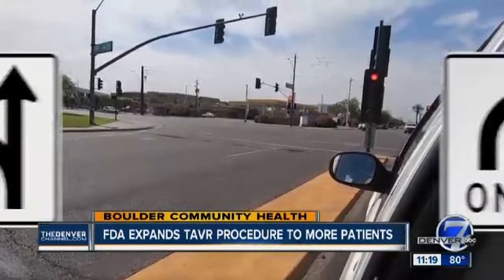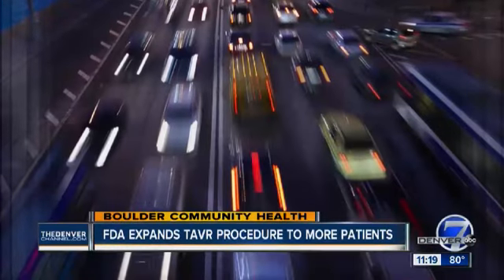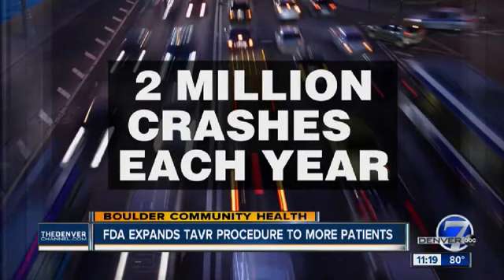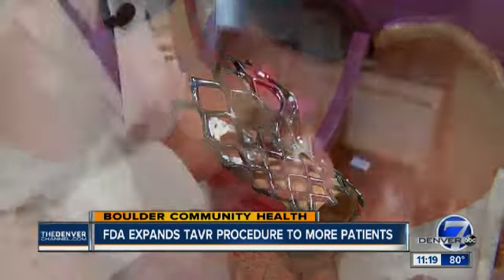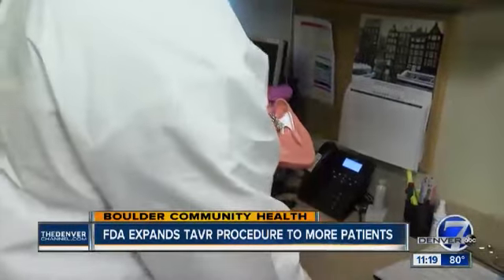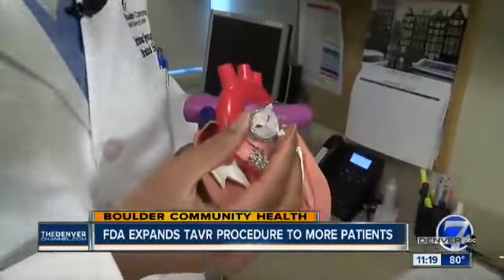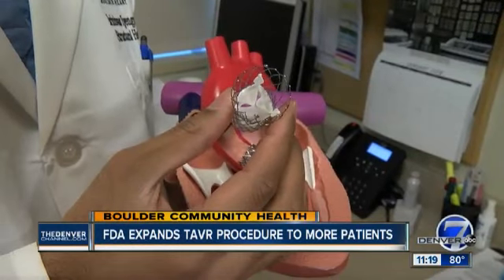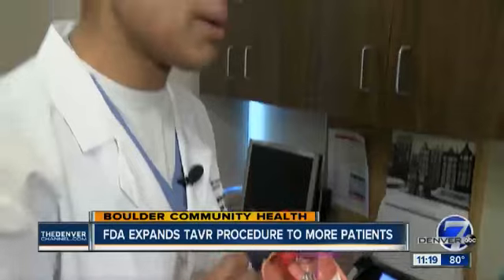BCH Health Segment: FDA Expands Access of TAVR for Heart Valve Disease